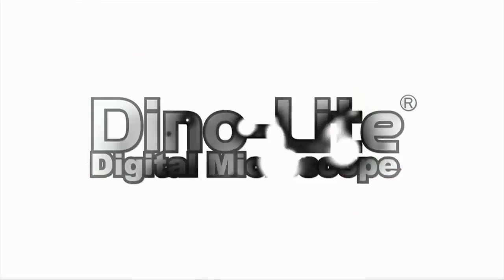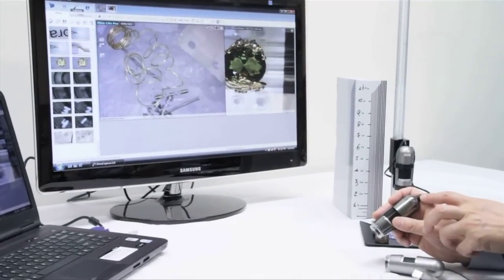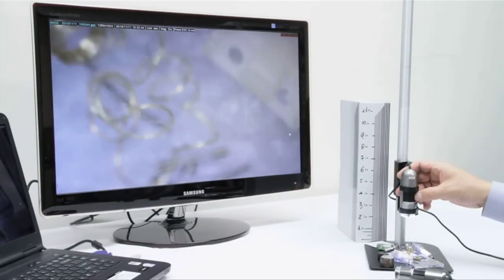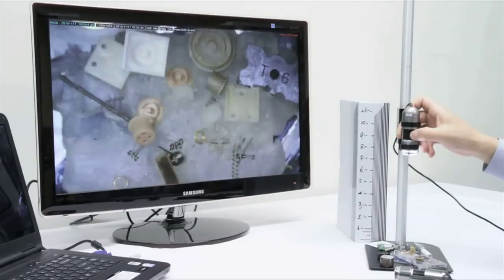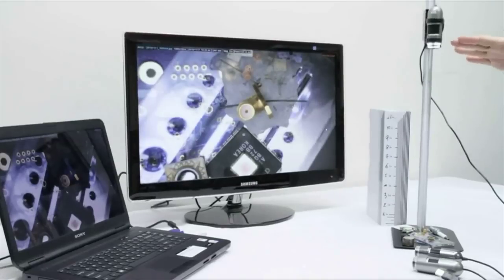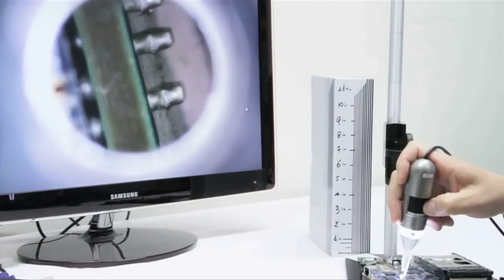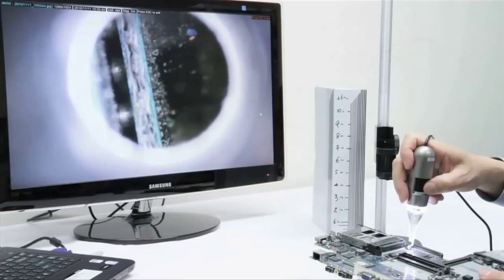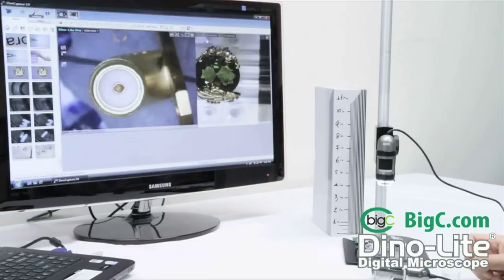Dino-Lite - AD4013TL / AD4113TL / AD4013MTL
An introduction to the Dino-Lite AD413TL / AD4113TL & AD413MTL (Metal Shell) hand-held digital microscope. ***A newer model AD4113TL & AD4013MTL are now available***

The AD4113TL is an updated version including the H11 housing with scroll lock and cable strain relief.